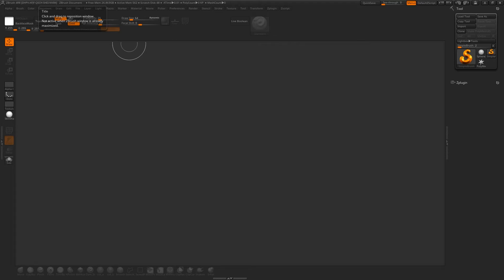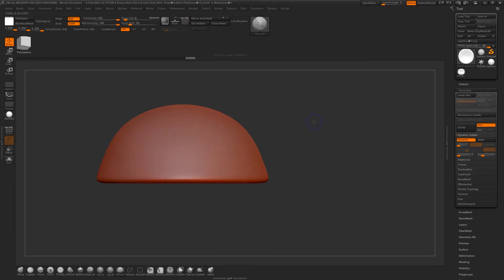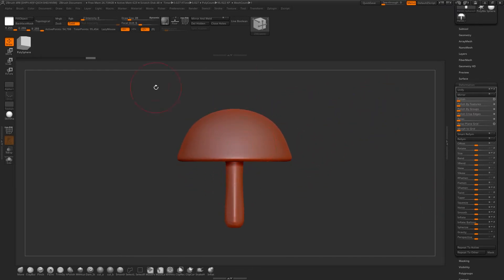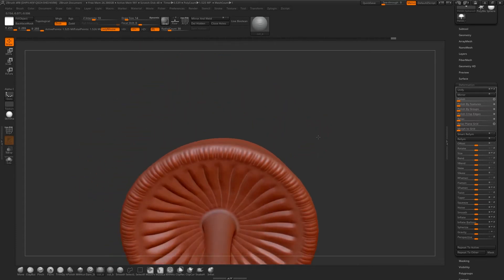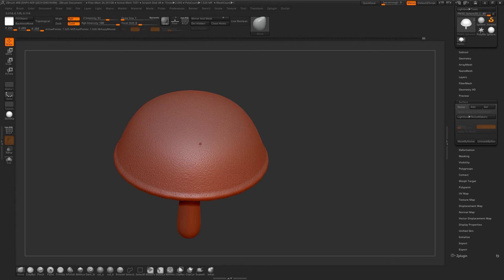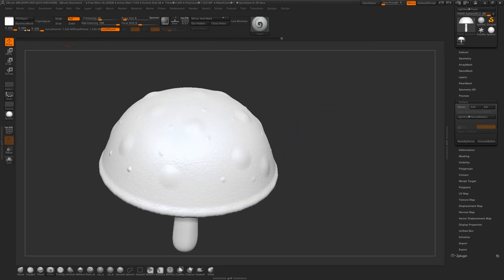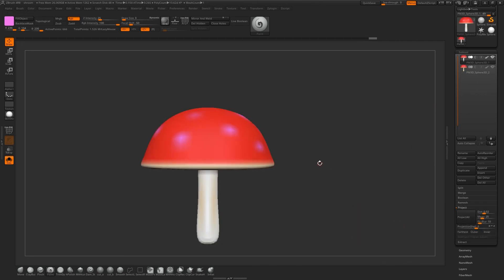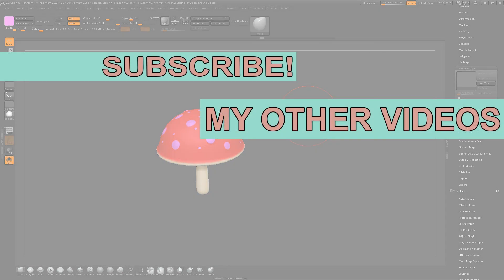zBrush: Model a Mushroom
Today we're modelling a pretty simple mesh for use in a later tutorial. I'll show you a couple of techniques to speed up your modelling as well as how to project high poly to a low poly base (though I don't think I actually needed to in this instance!) and finally how to UV map and paint your model.